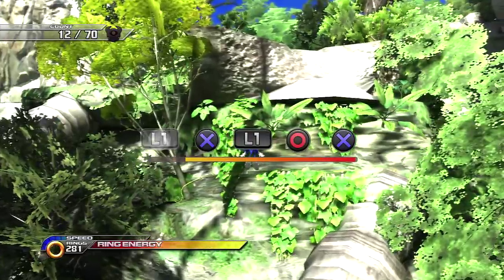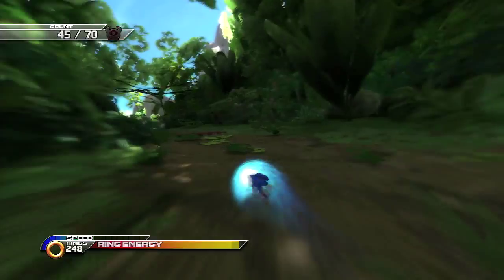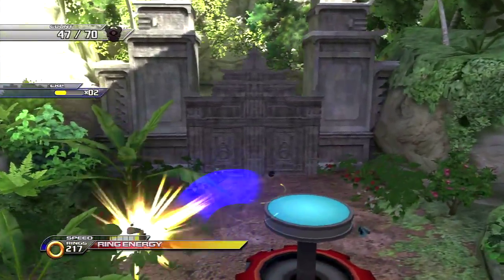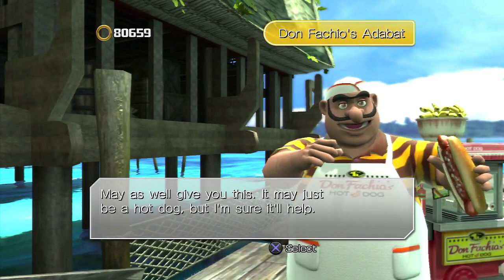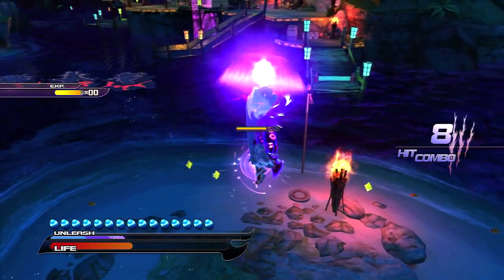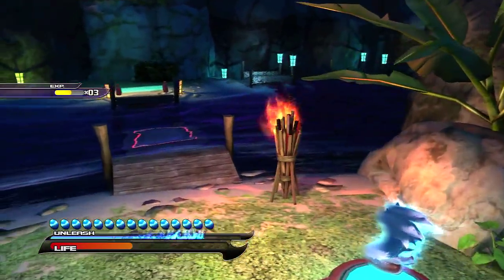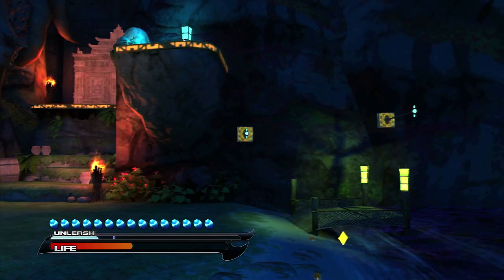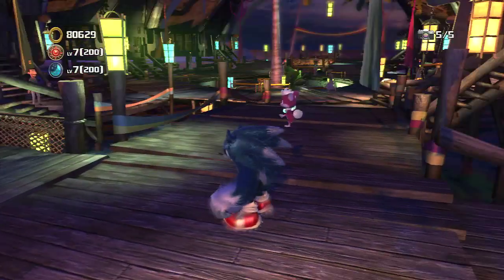Zuper Plays: Sonic Unleashed *PS3* - Part 50: Hot Dawg - Adabat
Set 8 of the missions.

Day: If you know the layout a little, you should have no problem.

Night: Watch the platforming at the end.